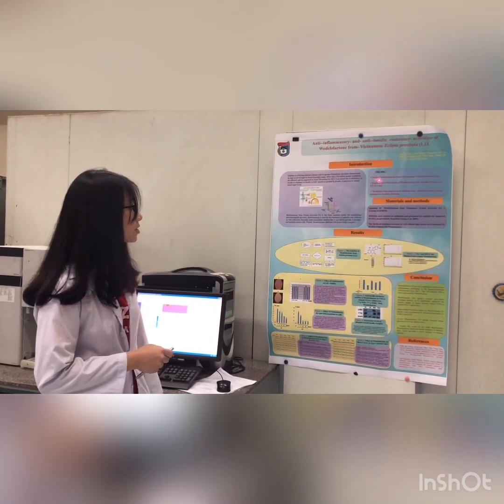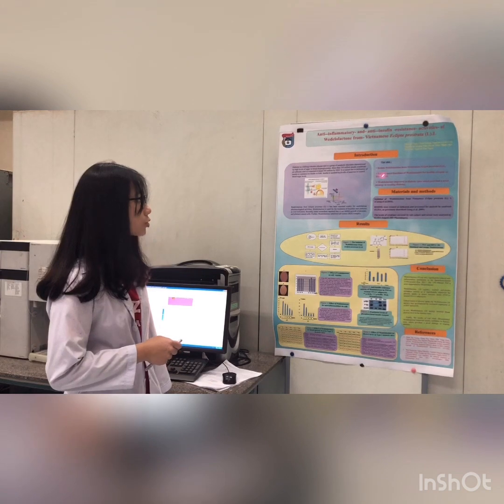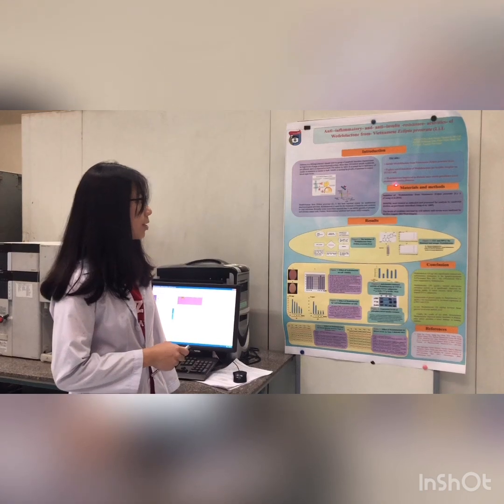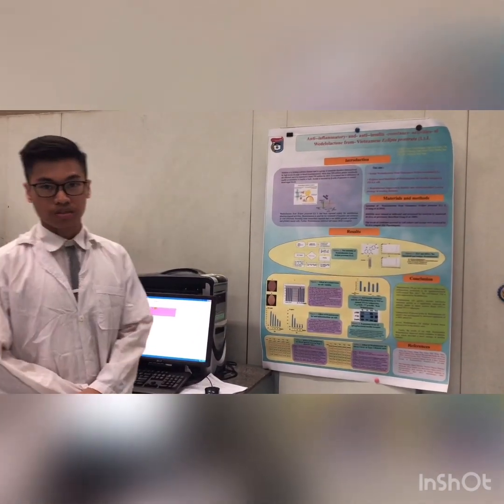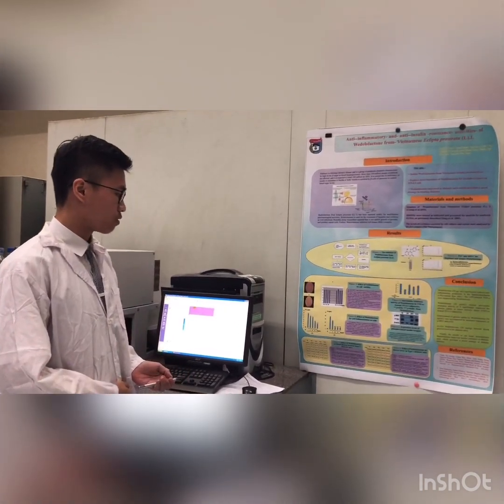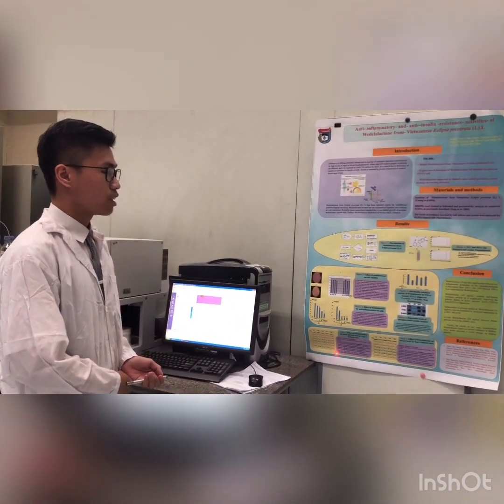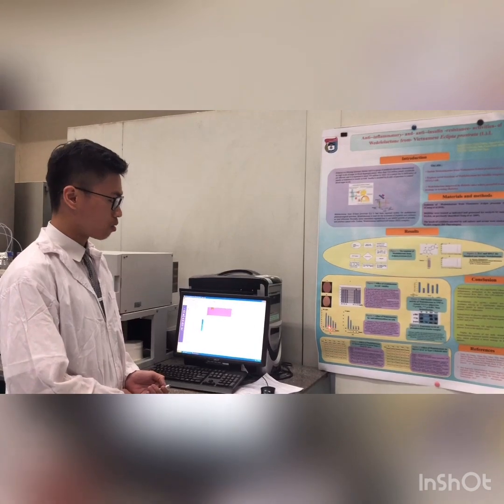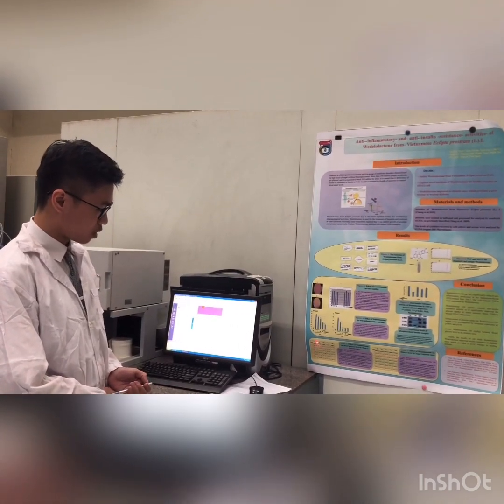INTARG ONLINE 2020: Anti-­inflammatory­ and­ anti-­insulin ­resistance­ activities­ of Wedelolactone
Anti-­inflammatory­ and­ anti-­insulin ­resistance­ activities­ of
Wedelolactone from­ Vietnamese Eclipta prostrata (L).L
by
Nguyen Ngoc Chau Giang
Nguyen Le Ha Chi
Nguyen Si Hoang Anh
Pham Ngoc Minh
Ngo The Anh
Nguyen Thu Ngan